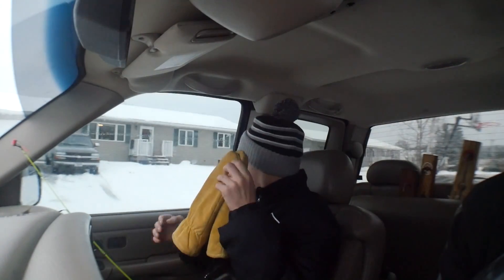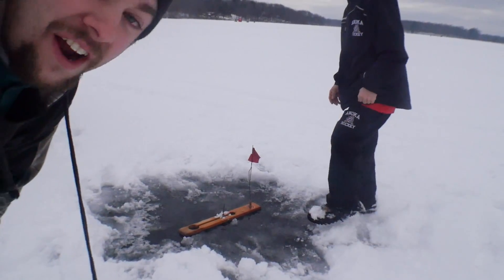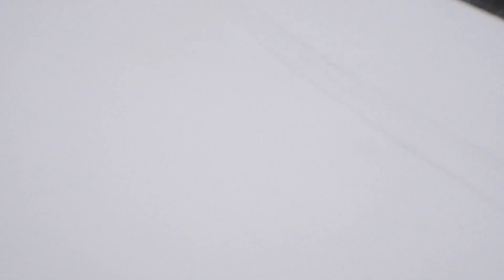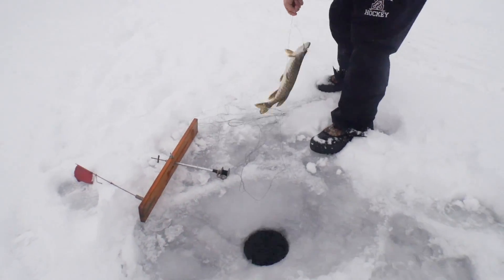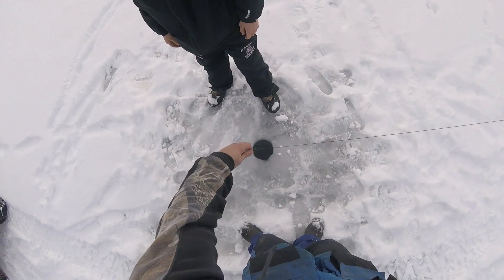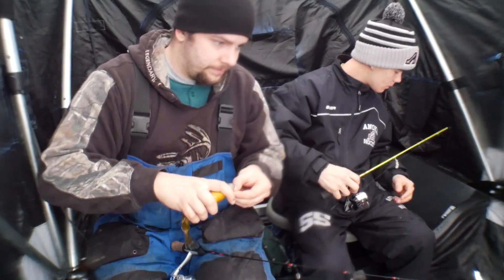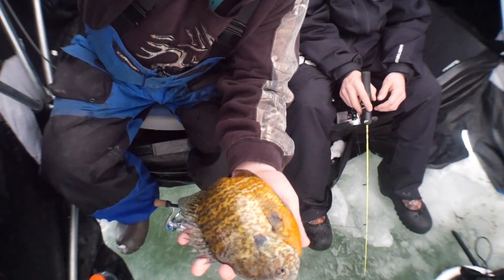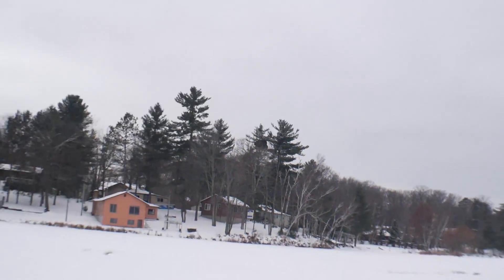Ice fishing Fun Pike & Panfish!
What a fun day on the ice today was!
Caught Pike and Big BIuegill!
Orange auger
Hand Auger
Underwater Camera
Blue Tipz
Camera Light
GoPro camera
Green Fish Light